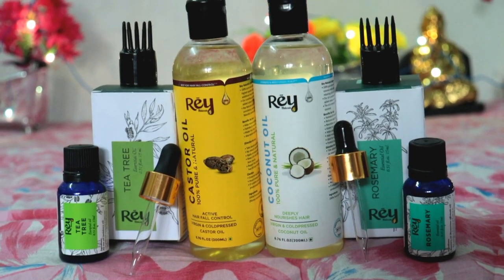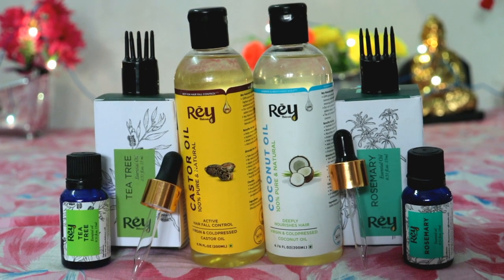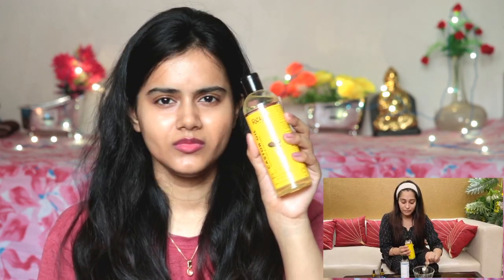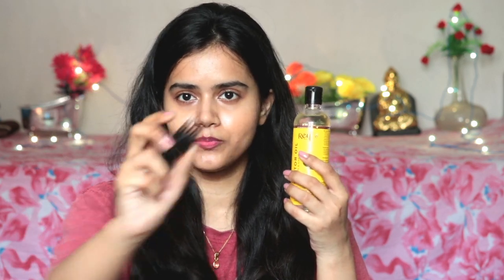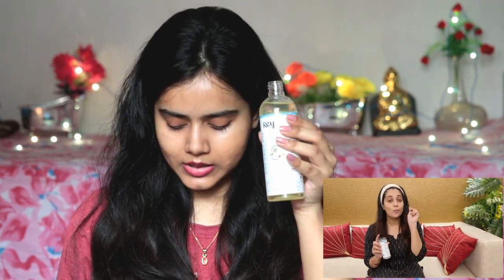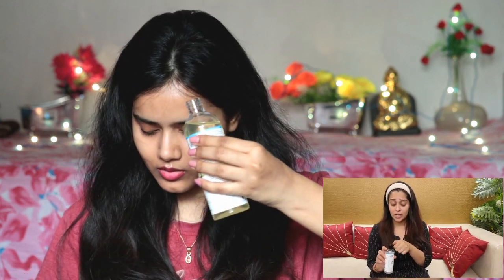I Tried Dipika Kakkar Ibrahim Hair Oiling Routine | Pass Or Fail? MUST WATCH | Rey Naturals Hair Kit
Product Link -
Rey Naturals Haircare Kit -